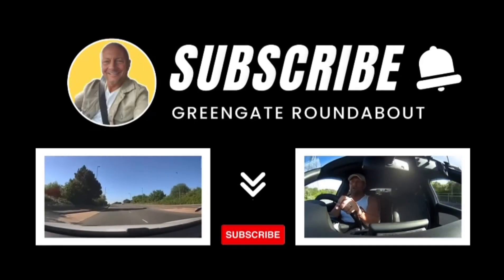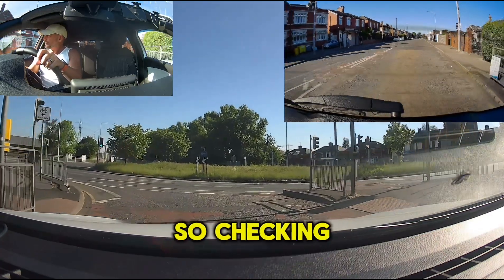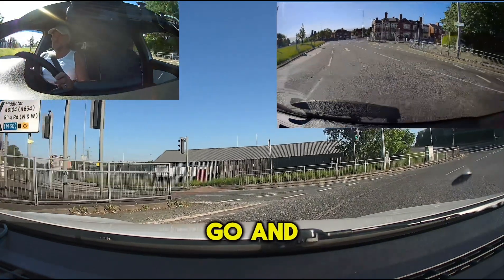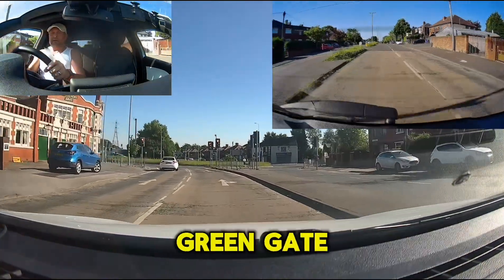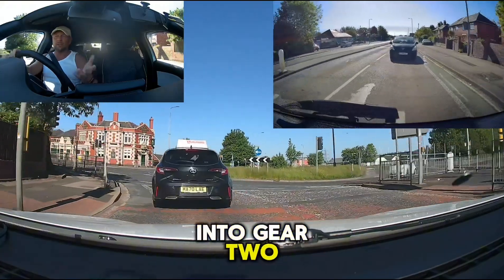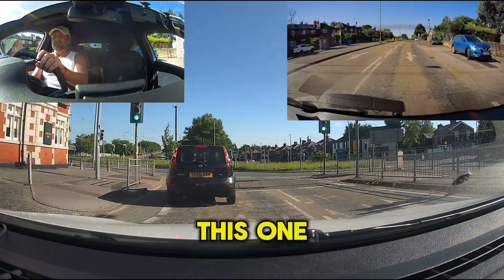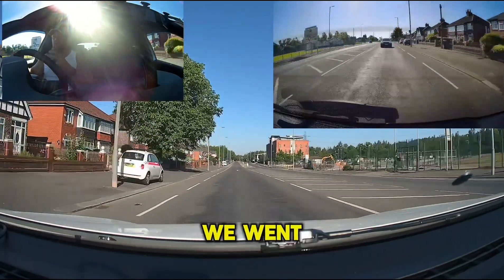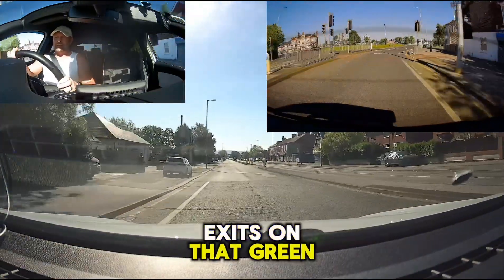GREENGATE Roundabout | Have you mastered this yet?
Hey Guys- thank you all for your continued support!